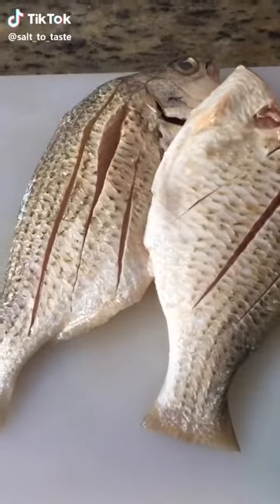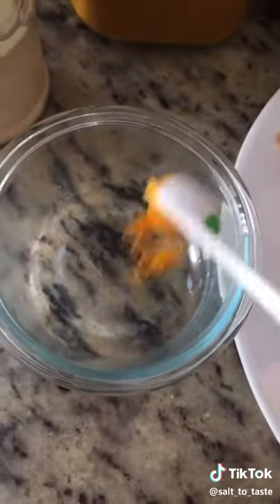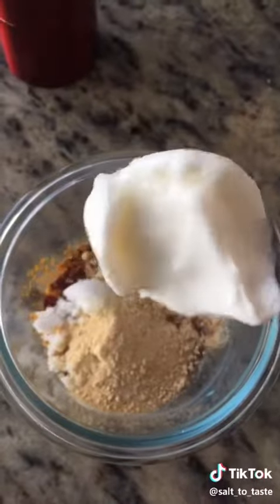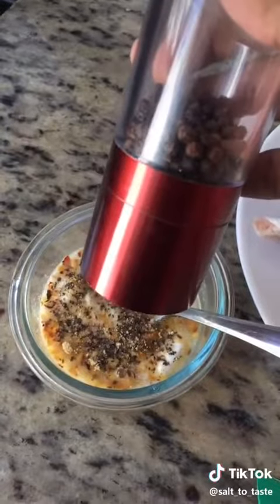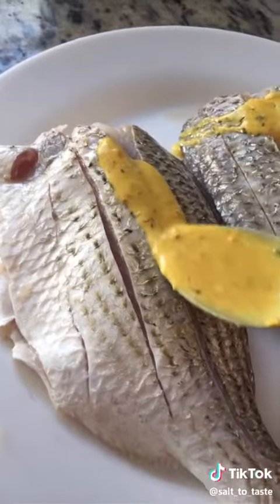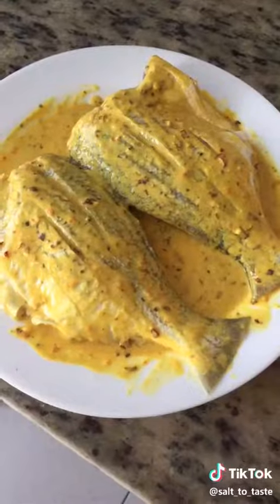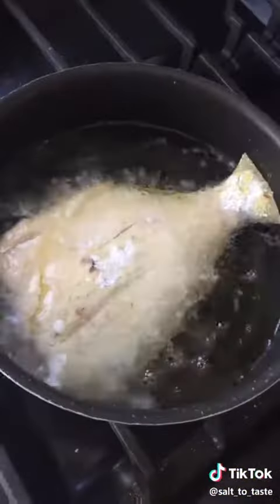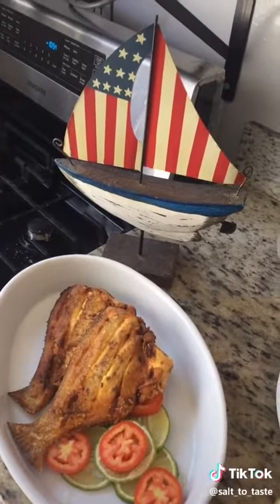Fish part 2